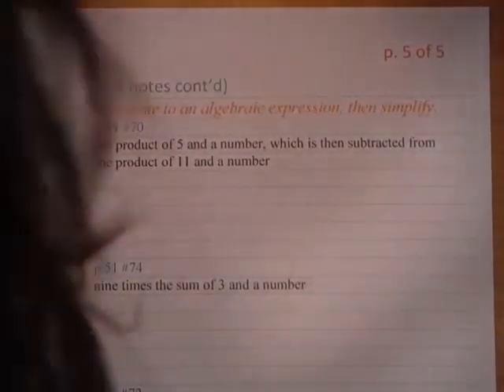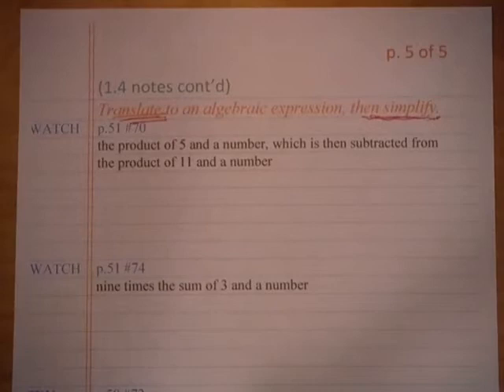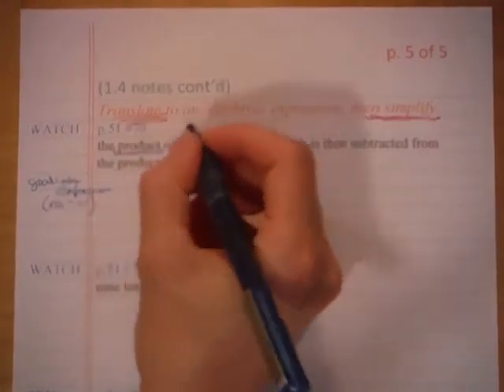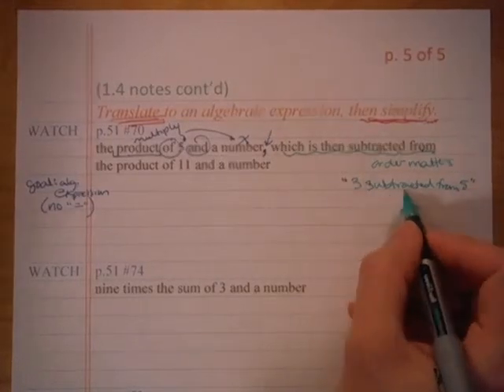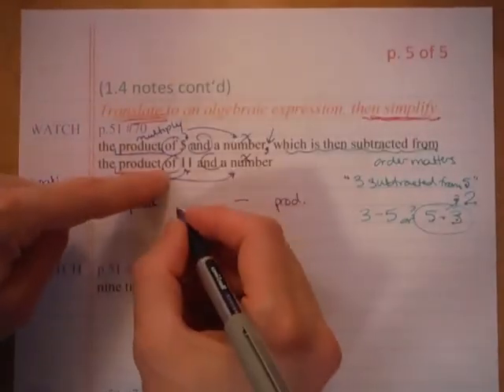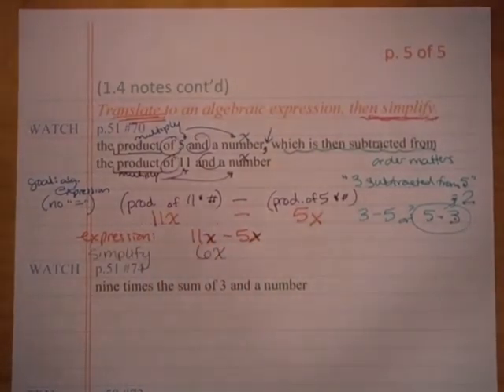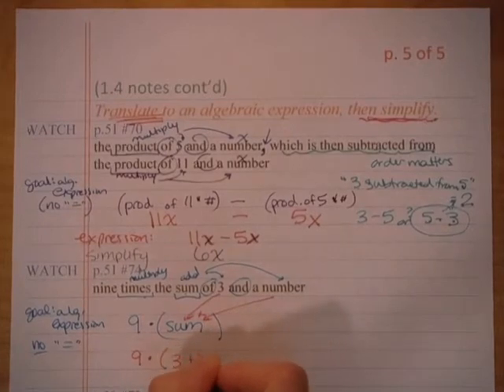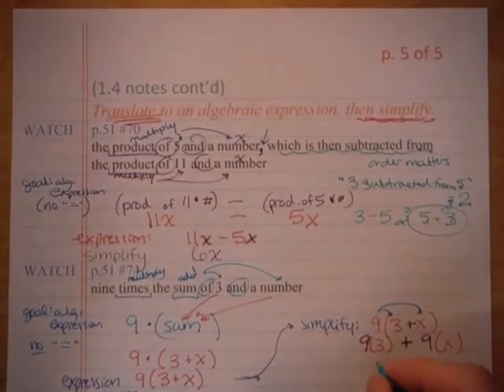1.4 notes p.5a